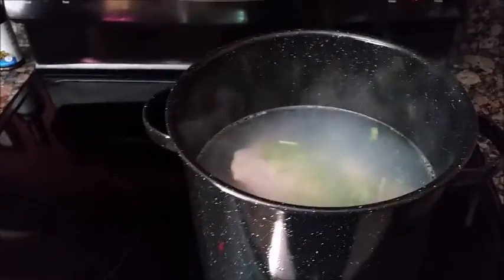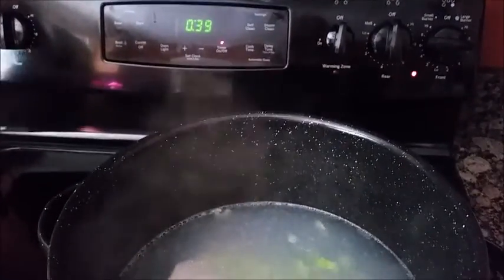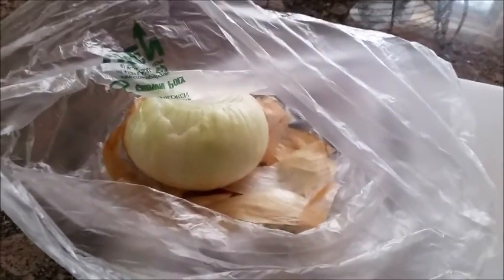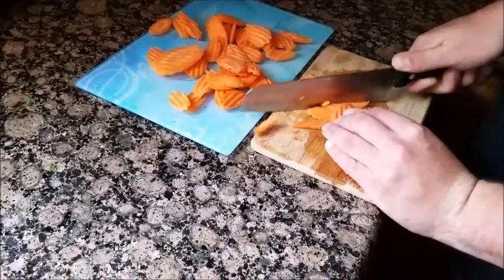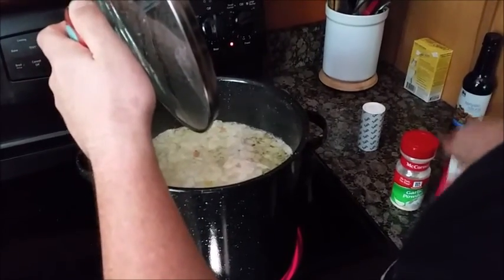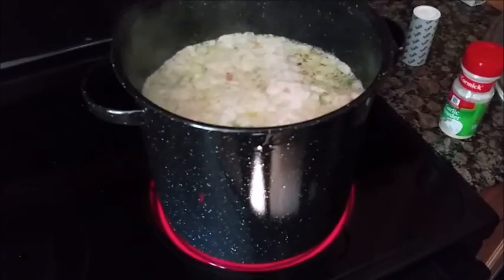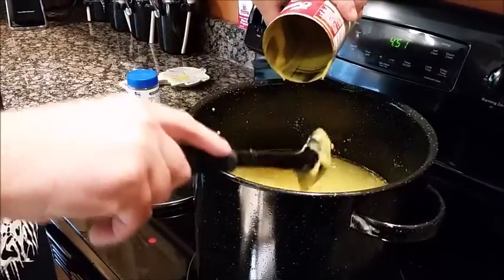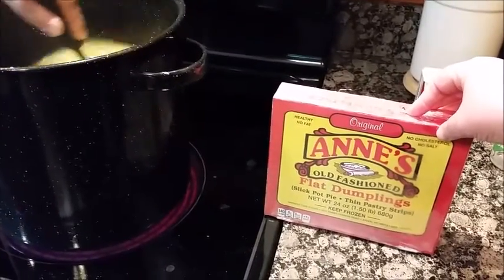Chicken and Dumplings | The Domestic Ginger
What you will need:
*5lbs bone in chicken thighs
*water
*celery
*bouillon cubes, chicken flavor
*yellow onion
*carrots
*salt, pepper, garlic, parsley, basil, oregano, cracked red pepper
*dumplings
*possibly corn starch